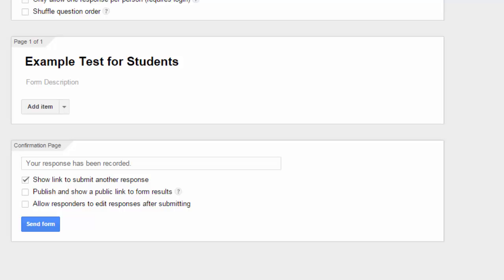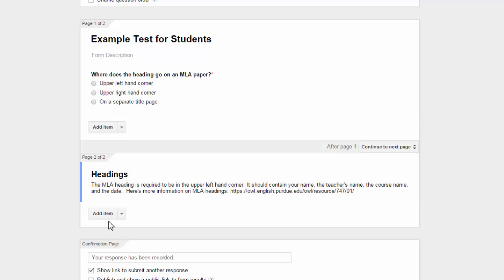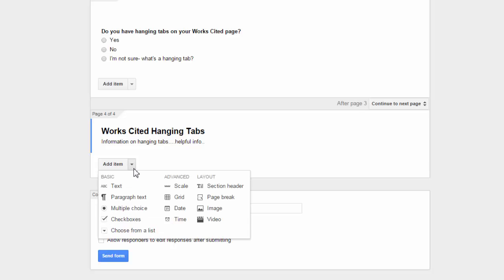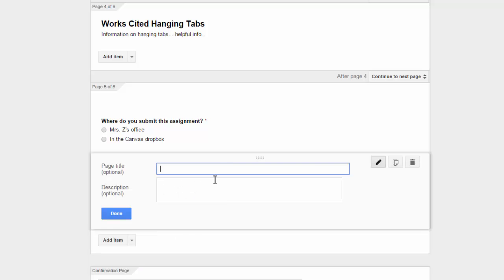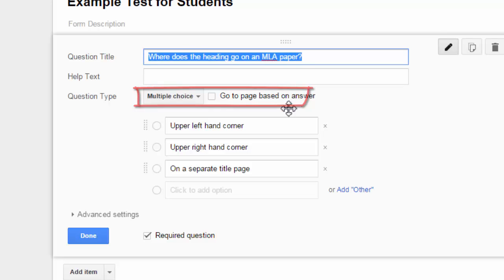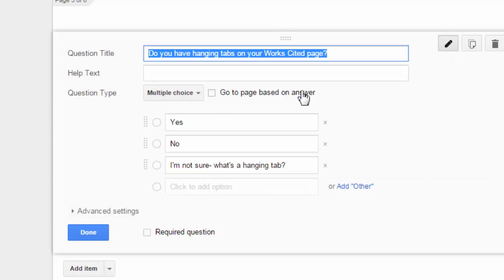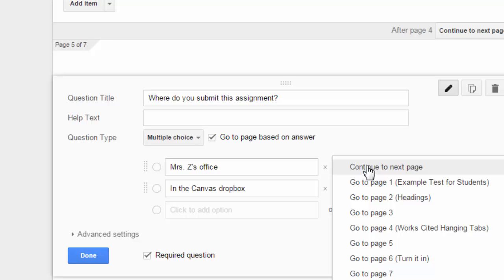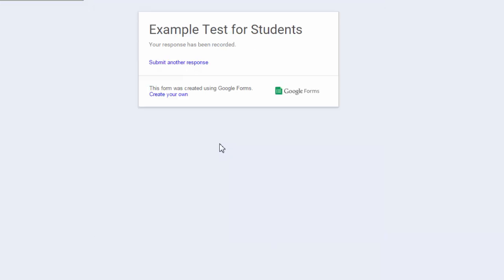How to Use Google Forms to Make Helpful Self-Quizzes for your Students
This is one way I help my students help themselves!